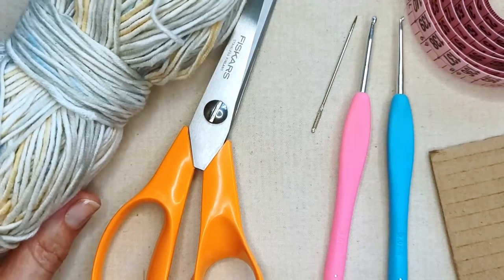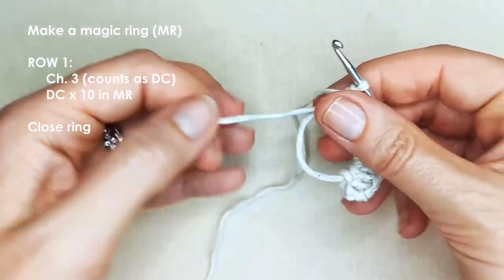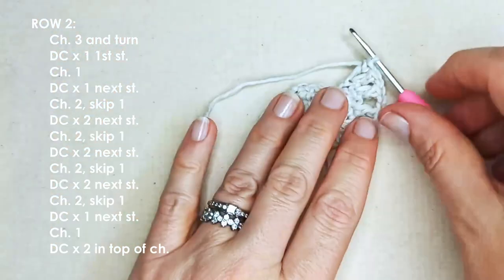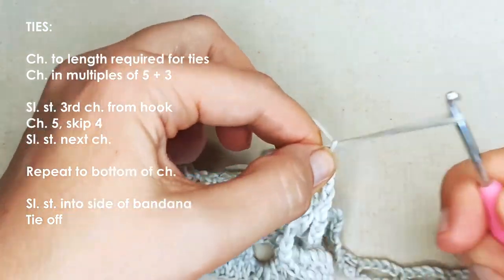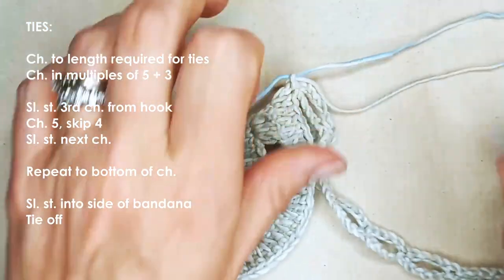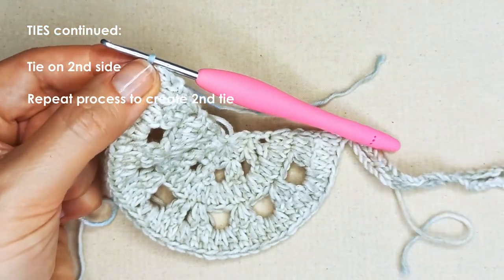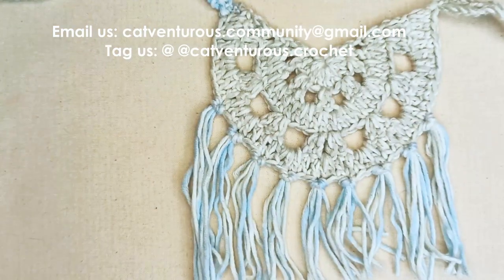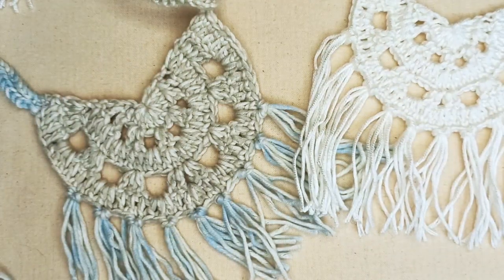Boho Beautiful Cat Bandana - Catventurous Crochet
Welcome to this beginner-friendly video tutorial for our Boho Beautiful Cat Bandana.

0:00 Video starts
0:20 Materials
3:10 Stitches/Techniques
4:30 Tutorial starts
18:20 Ties
24:35 Tassels
33:15 Fringe

We would love to see photos of your fashionably catventurous kitty wearing his/her bandana.

Materials: (0:20)
      Yarn of your choice (I used 2 weight cotton/acrylic blend)
       Darning needle
       Scissors
       Smaller gauge crochet hook for attaching tassels and fringe (optional)
       Method for making tassels and fringe (I used cardboard)

Stitches/techniques: (3:10)
       Making a magic ring (MR)
       Tying on
       Making tassels and fringe

Tutorial starts at 4:30.

Fully customisable to your cat's neck circumference. Size of the bandana can be altered by changing yarn weight and/or hook size.

**IMPORTANT: These bandanas are intended to be stylish and fun for you and your cat. For their safety, please supervise your cat at all times while they are wearing this bandana or any other item that secures around the neck, or within which claws may become entangled.**